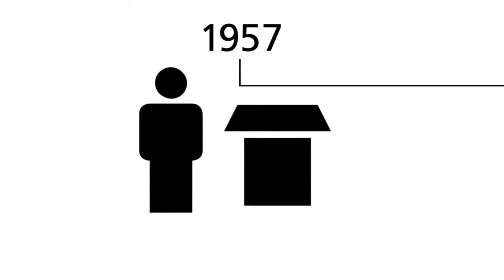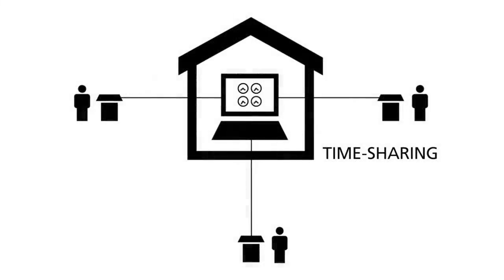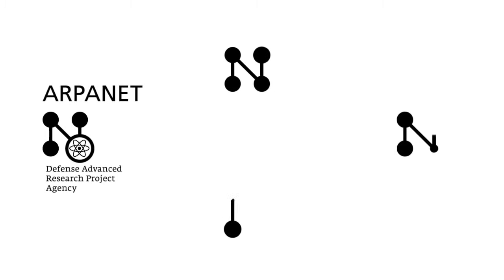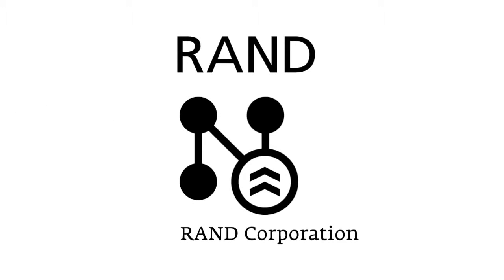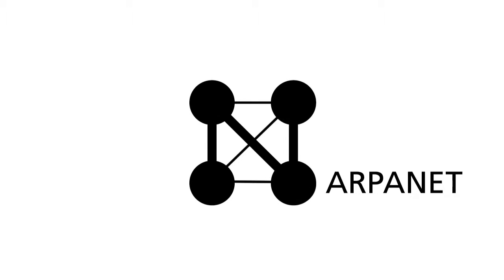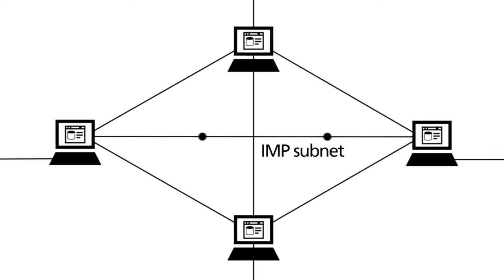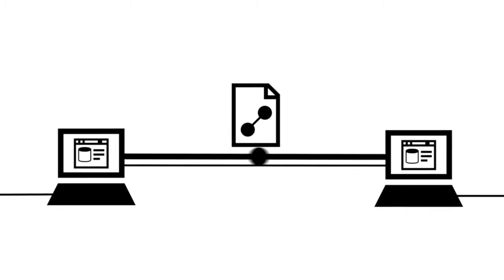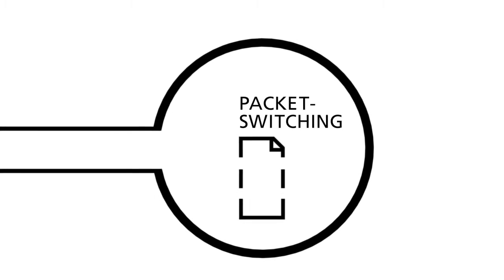İnternetin Tarihi History of the internet